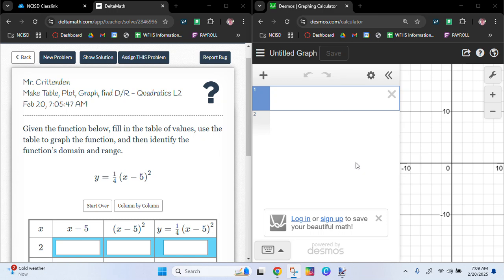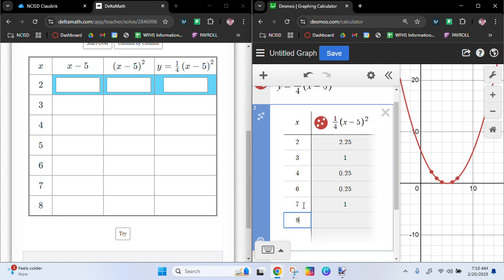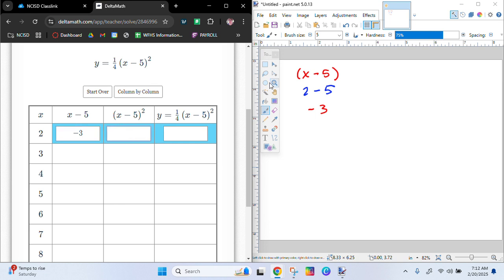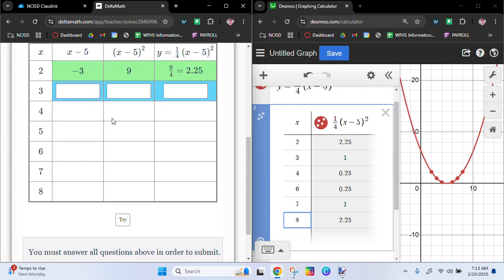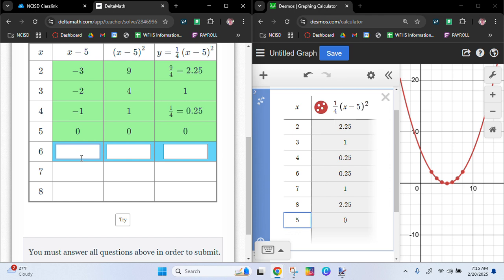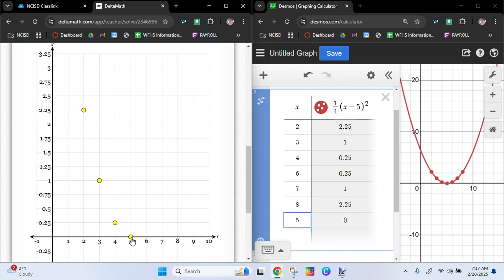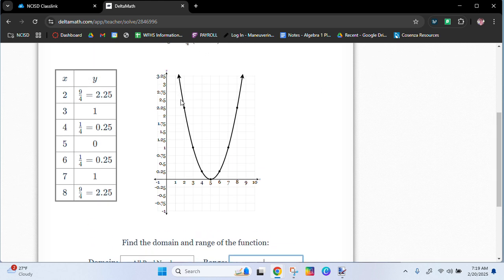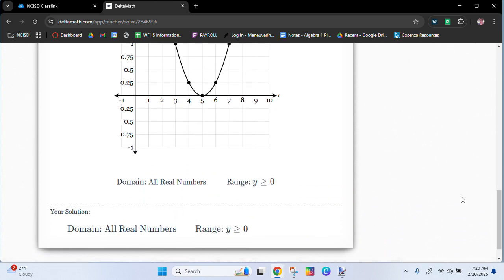Quadratic Functions Multiple Representations (Work Example)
Today we look at how to make a table for a quadratic function then using that table create a graph and evaluate its domain and range.